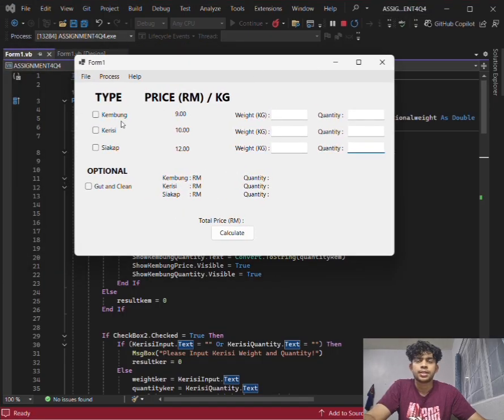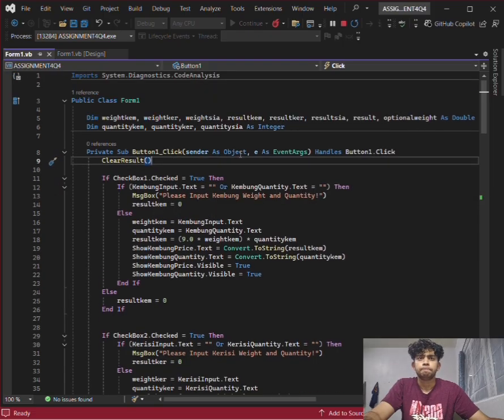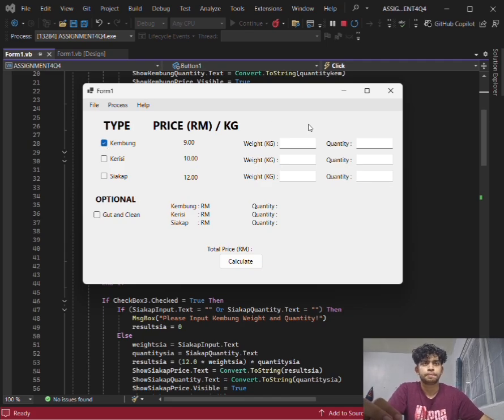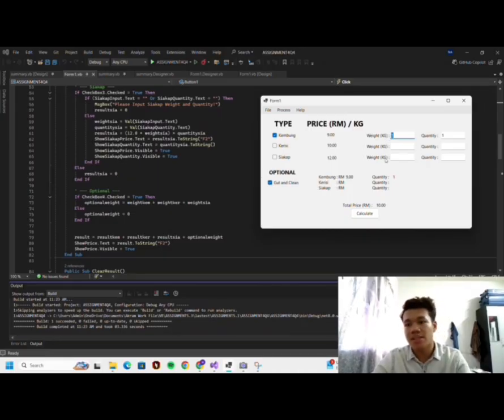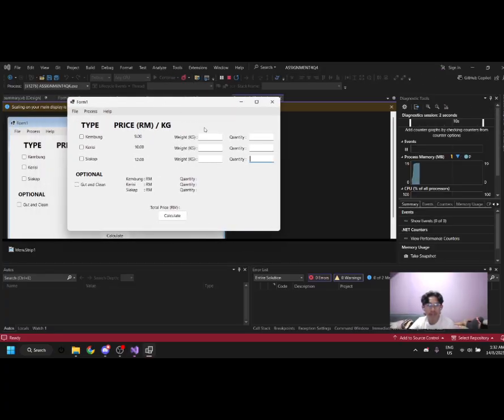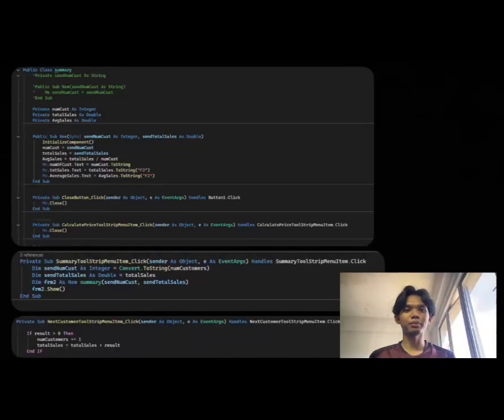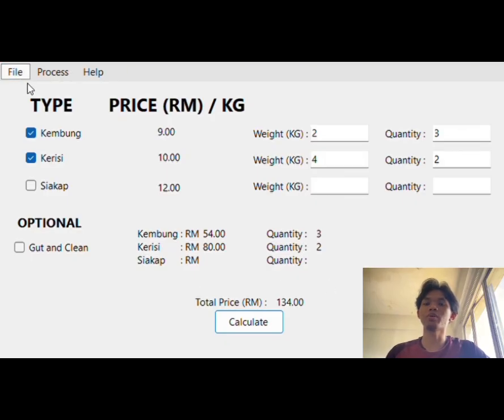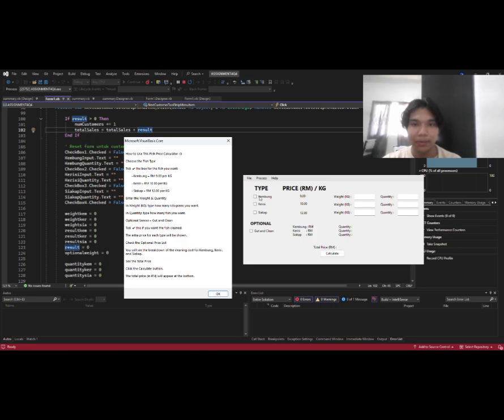Simple Fish-Selling Price Calculator Assignment 5 - Group 2